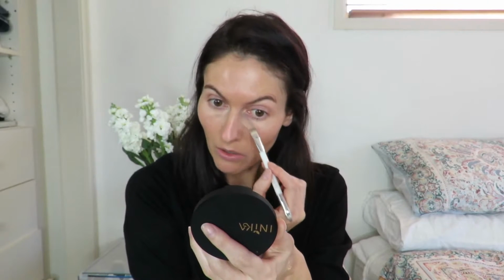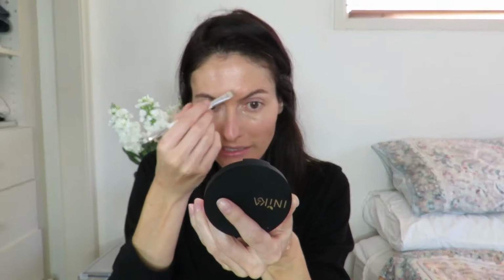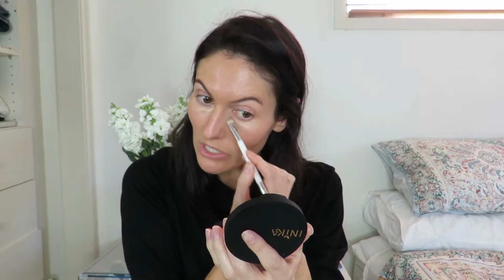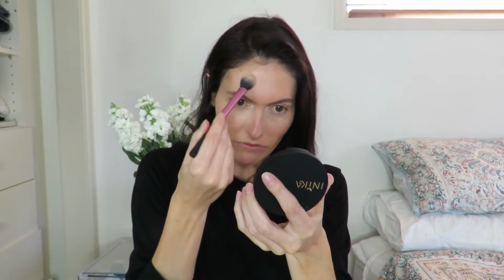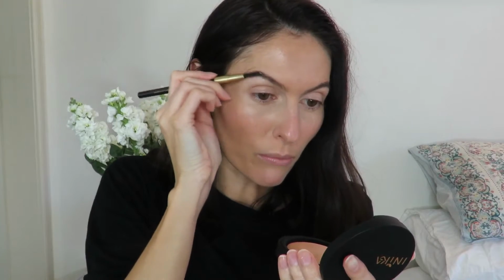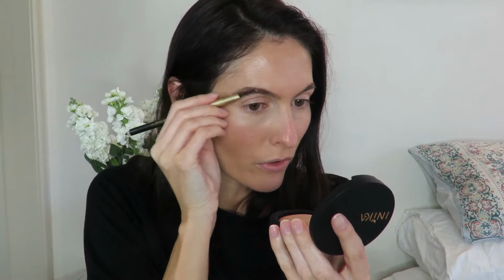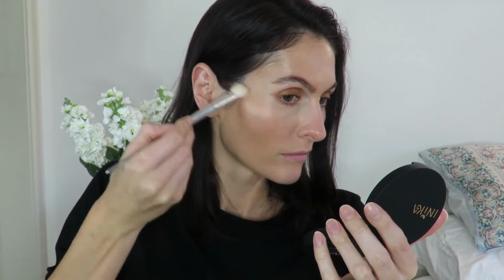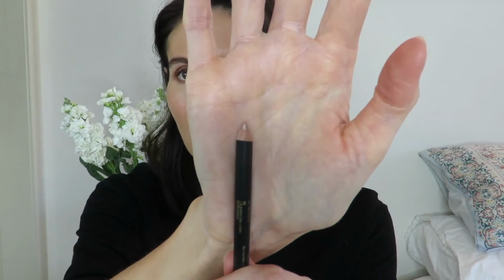Vegan & Organic Bronze Makeup Tutorial | Inika & La Mav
Hi everyone,

Today’s video is very much unplanned. I really wanted to take the opportunity to try some new products from Inika so turned it into a bit of a vegan makeup tutorial/first impression with Inika.

I’d love to hear from you if you’ve tried any of the products used in this video or if you have any requests for me!

***Products used***